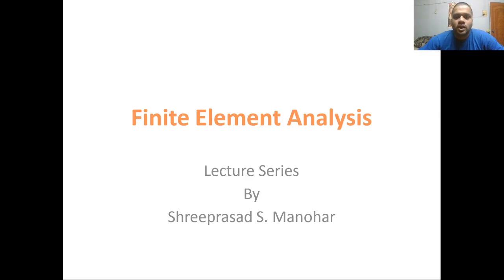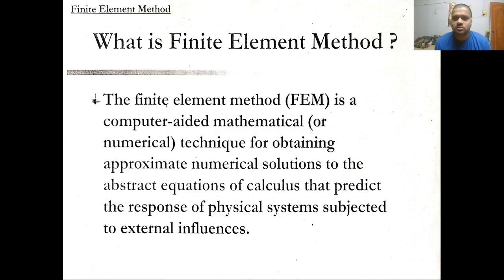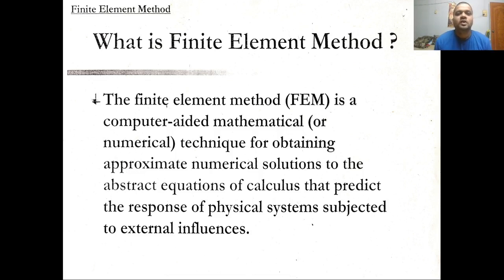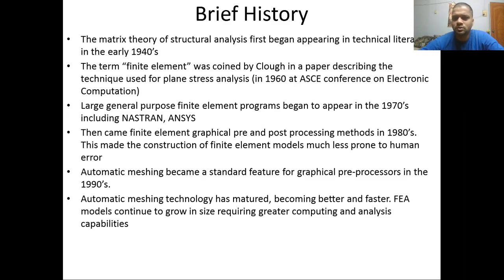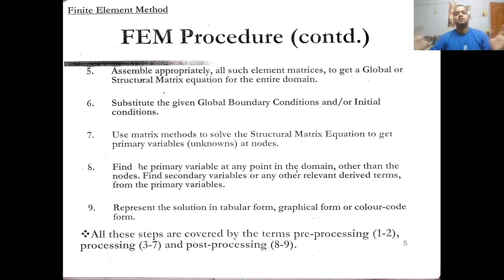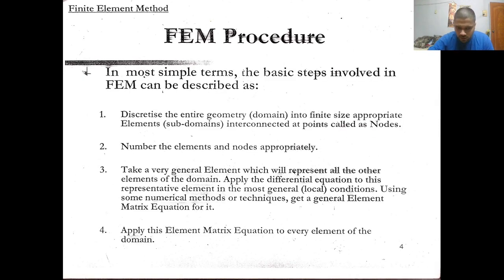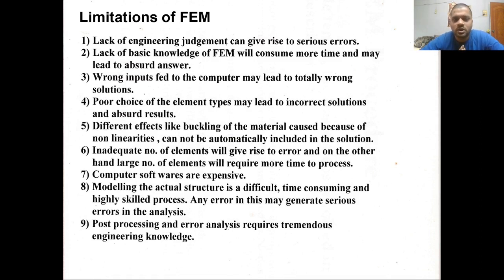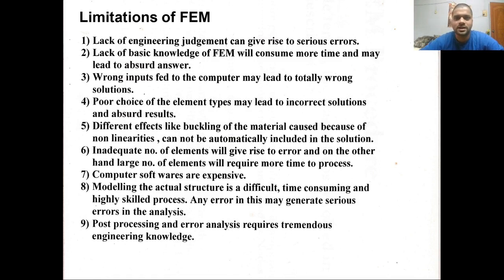Introduction to Finite Element Analysis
This video lecture explains the Introduction concepts of Finite Element Analysis. It covers its definition, historical background, concept explanation of Finite elements, advantages, disadvantages and applications of Finite Element Analysis